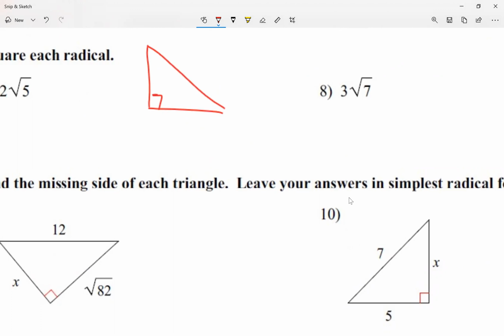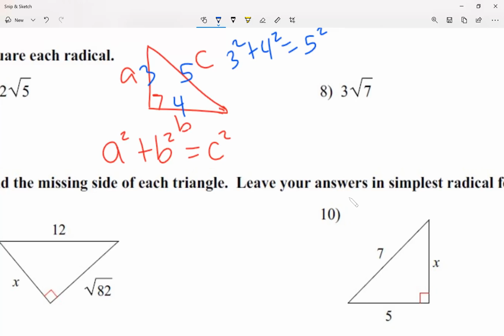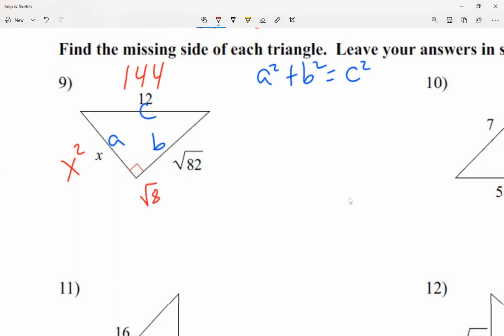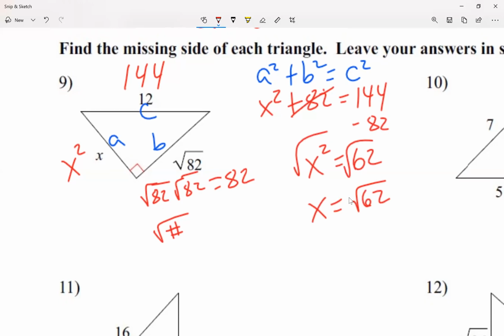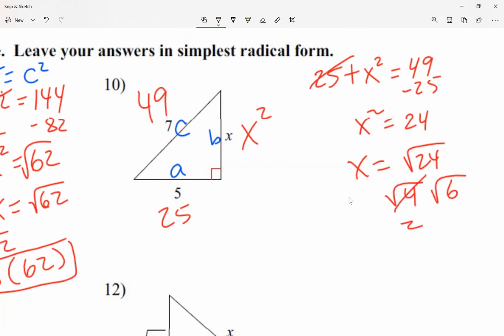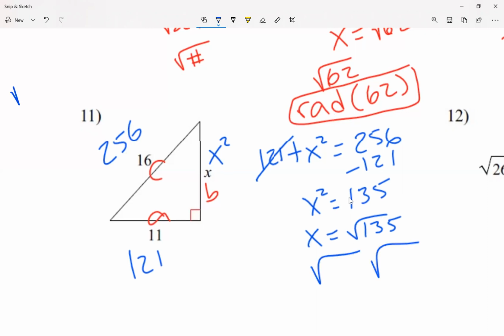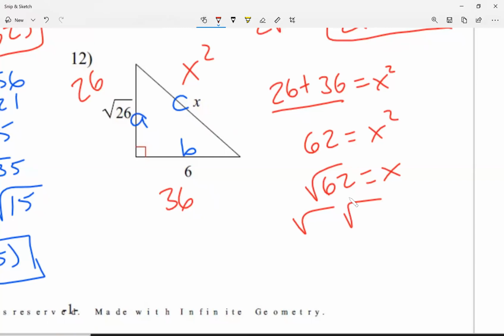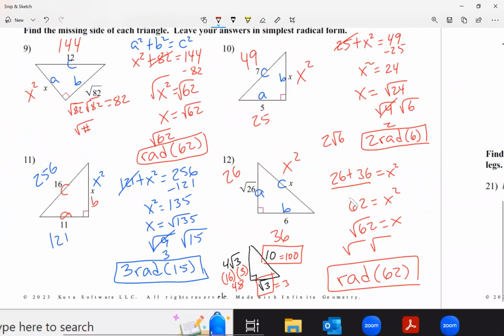Leonzo pythagorean theorem